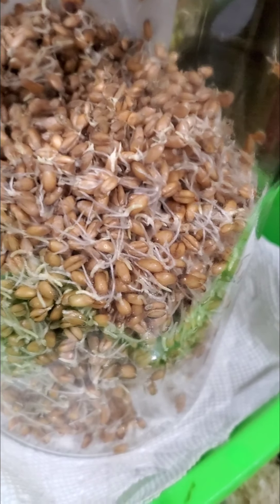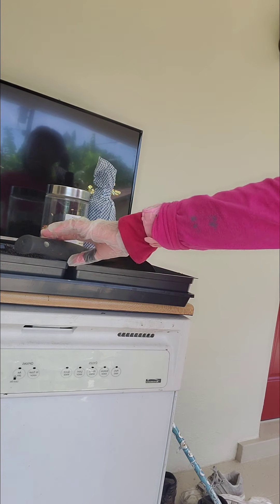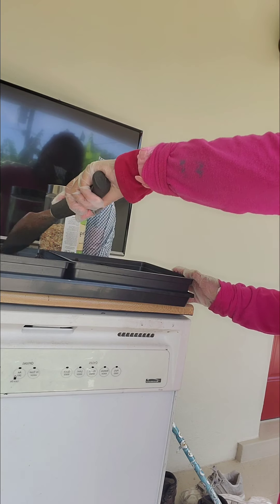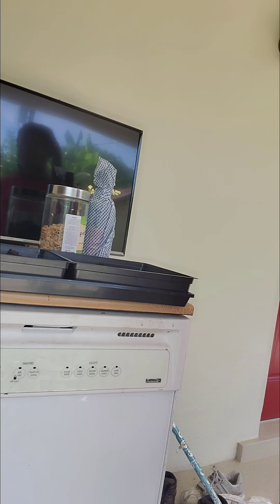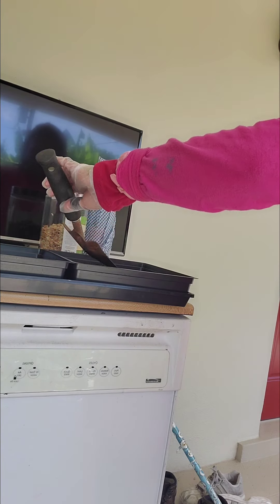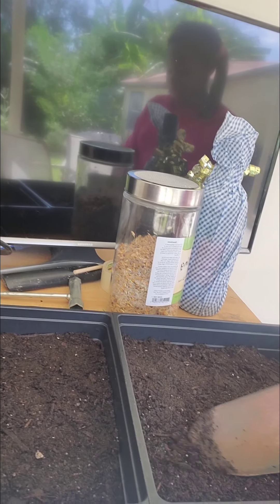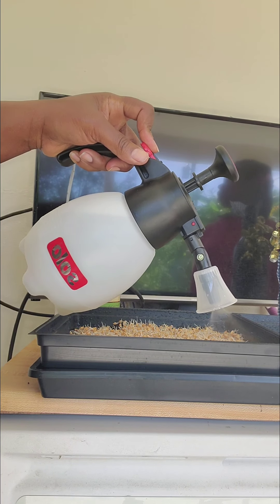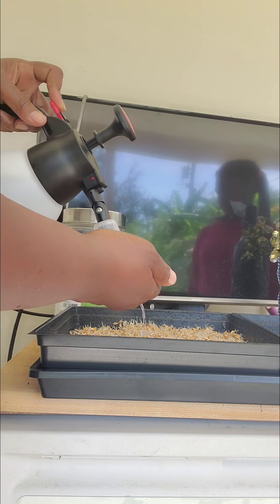🍃HOW TO START GROWING WHEATGRASS. 🍃